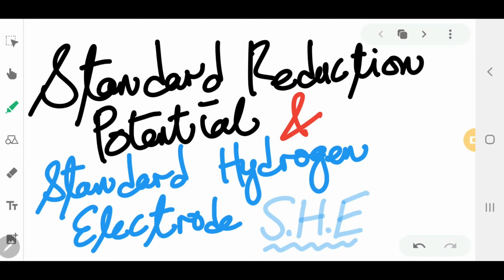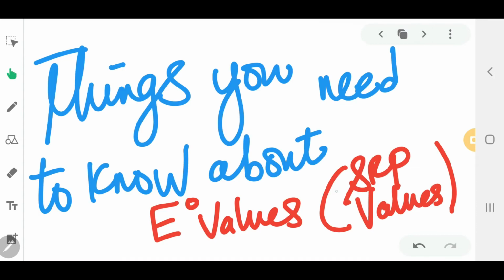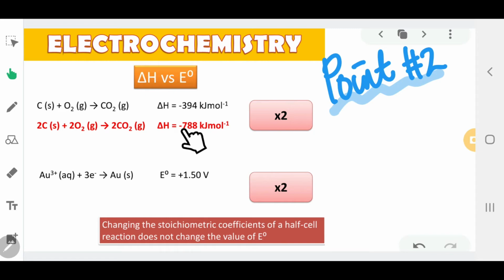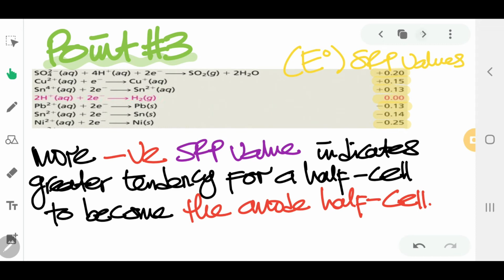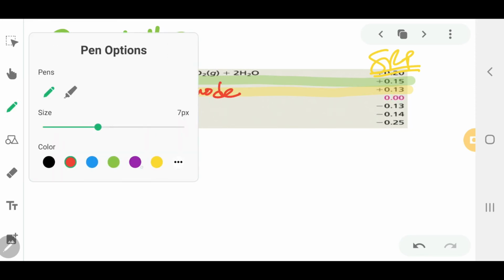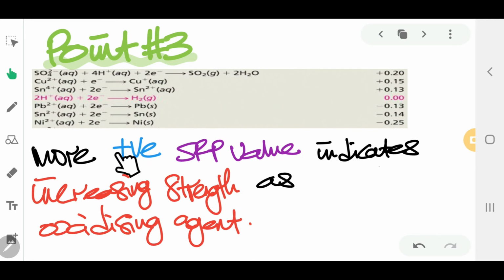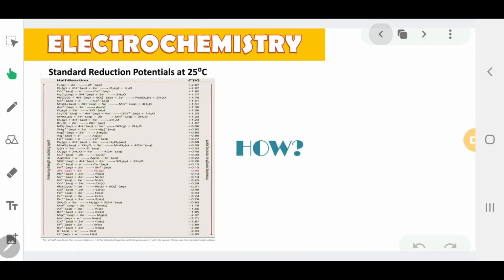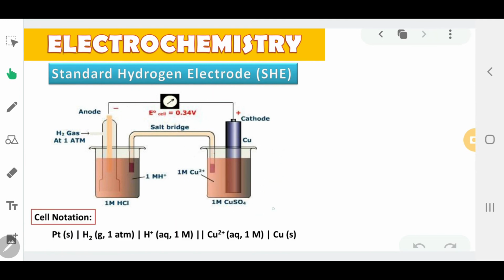Standard Reduction Potential & Standard Hydrogen Electrode | STR8CHEM